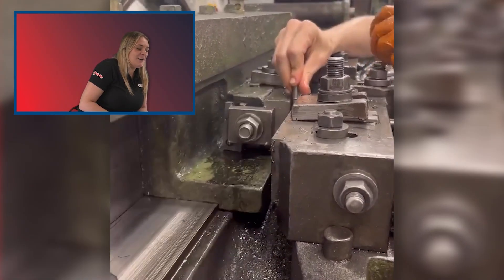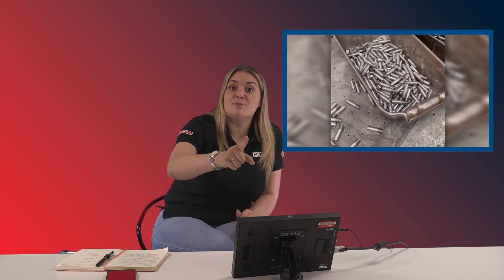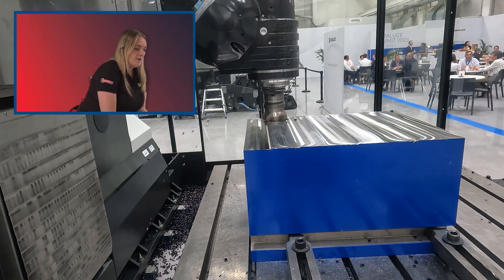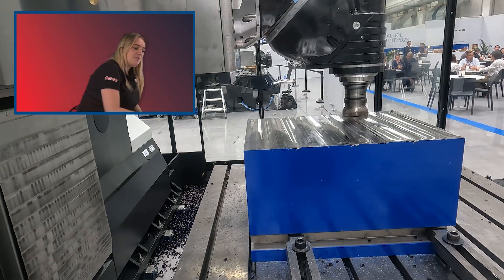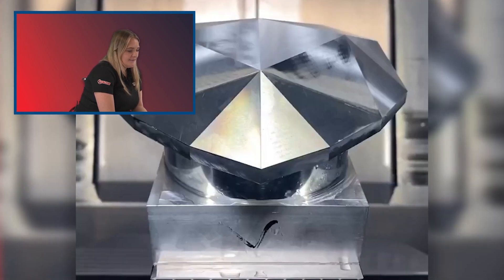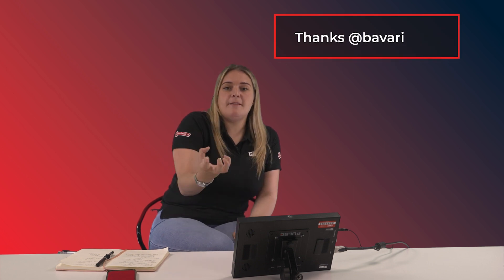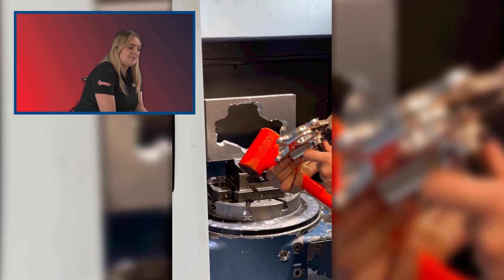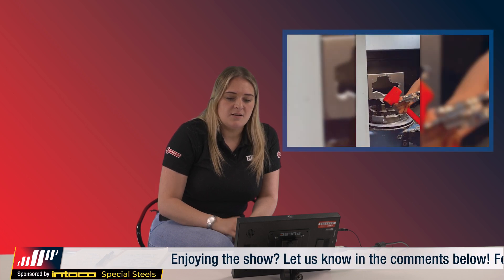Machinist Reacts: Human Vs Machine!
Can a human produce a part faster than the world's most sophisticated automation? In some ways yes... In some ways no. But let's find out why!